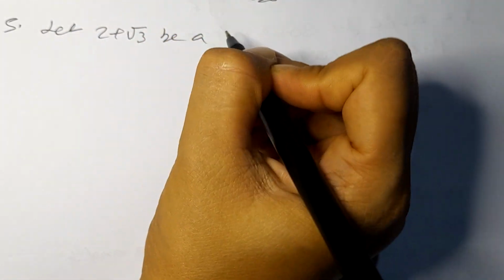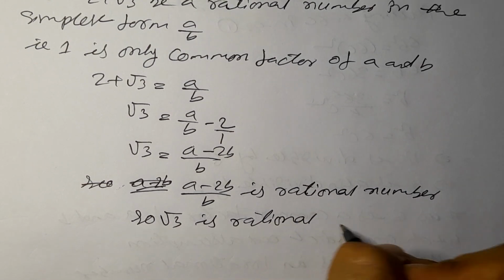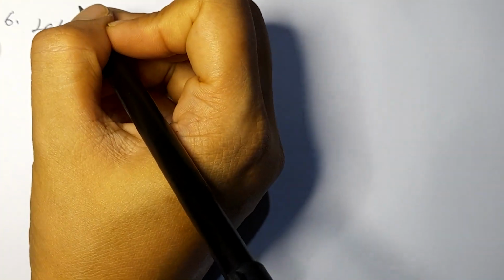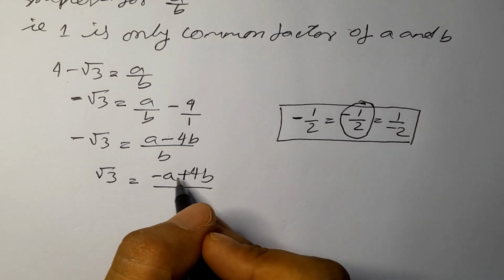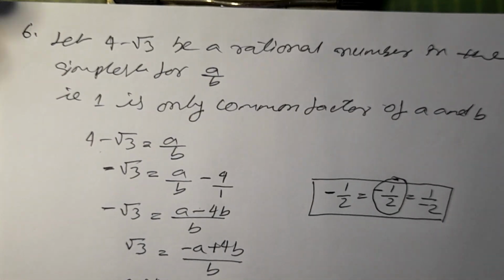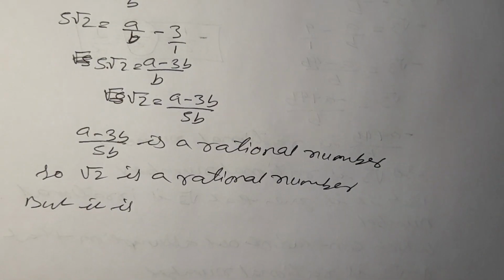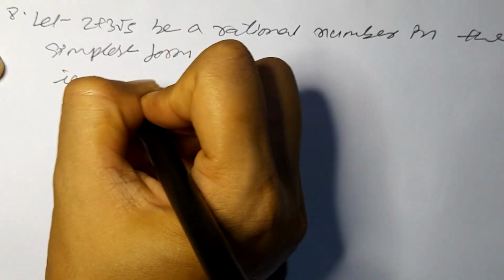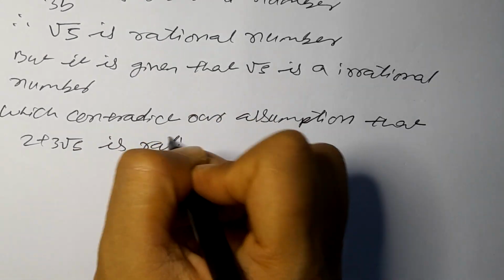Class X ||Chapter 1: Real Number|rs aggarwal || exercise 1D questions 5 - 8 | CBSE English